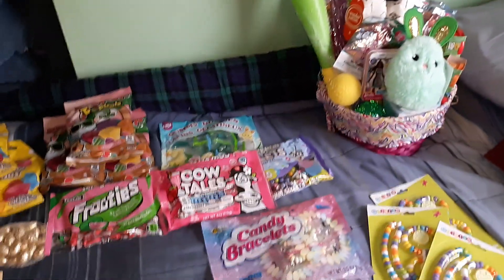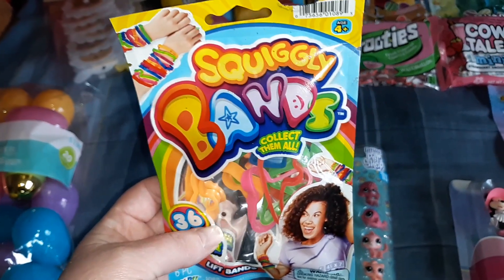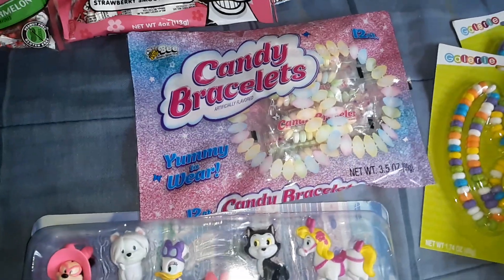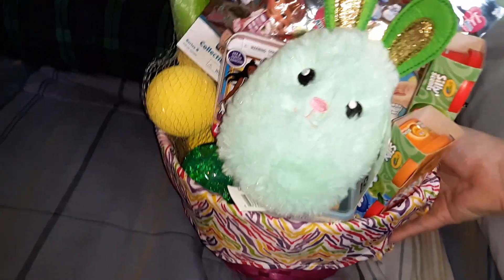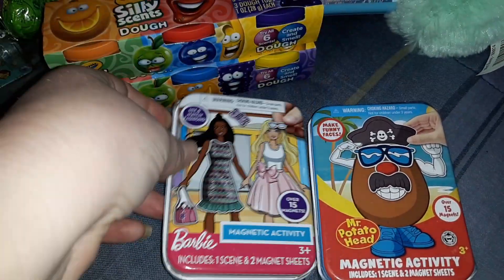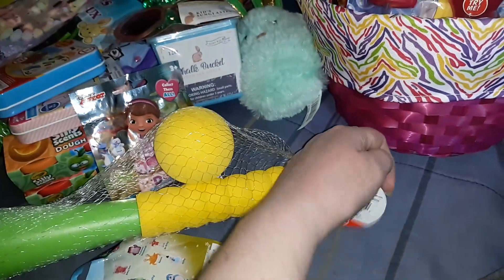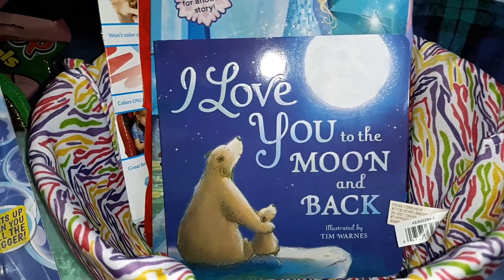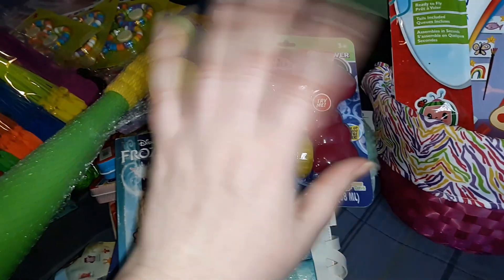What I got my 2 year old for Easter girl daughter basket ideas egg stuffers candy and non candy idea